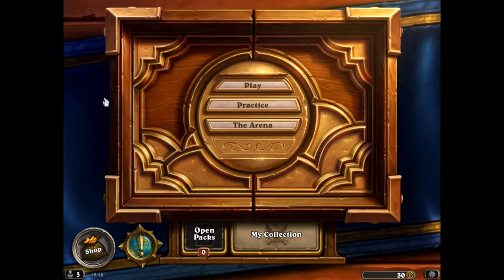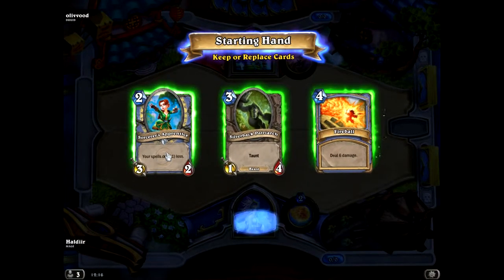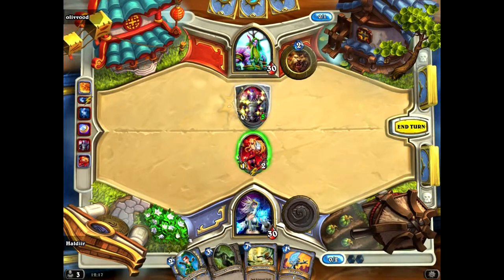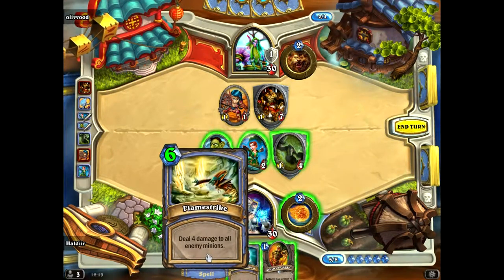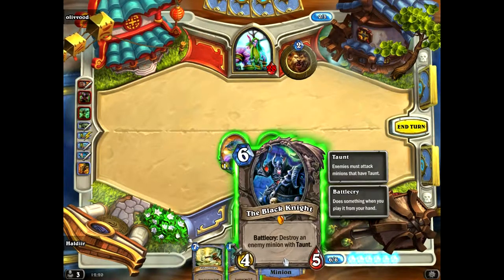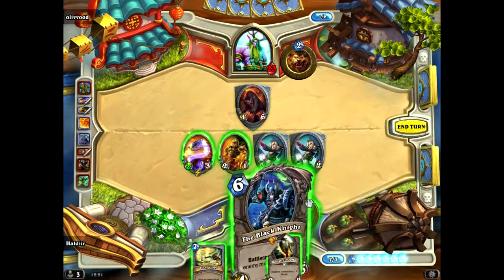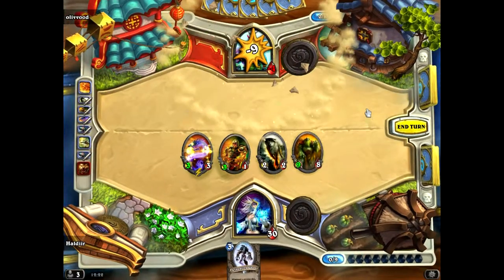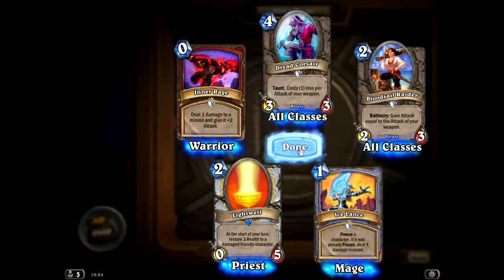MrEndermann plays: Hearthstone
Links!

Twitch (random long videos to sit back and listen to)

Become Part of the Zebra heard today!